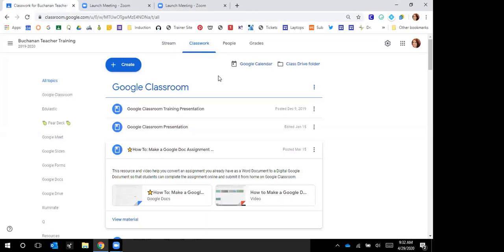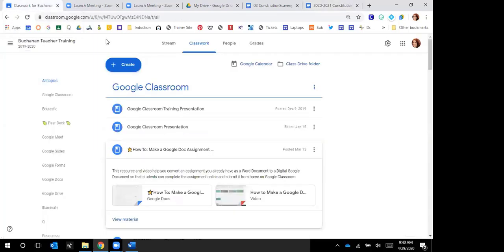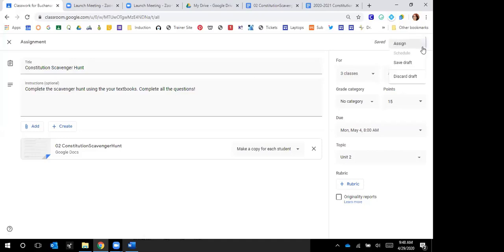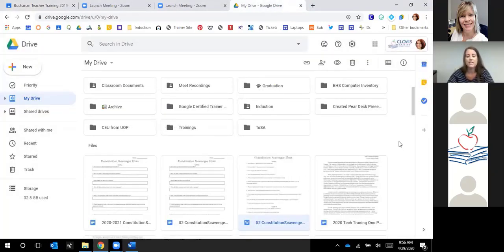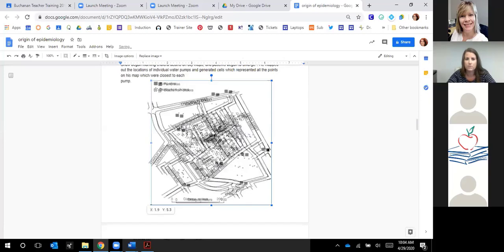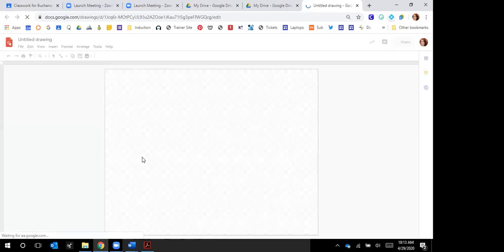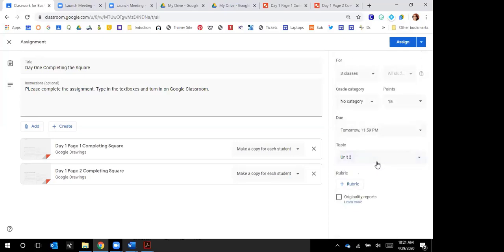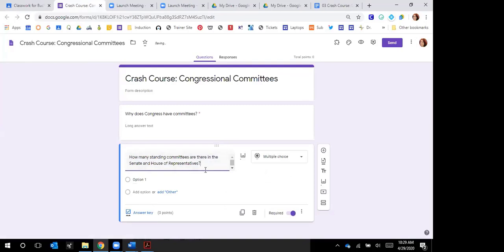Make it Digital!